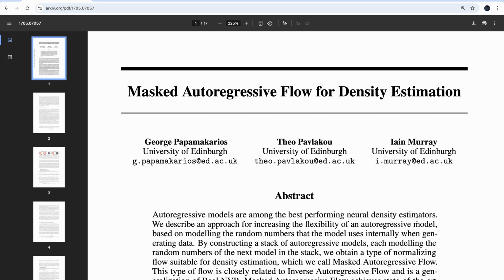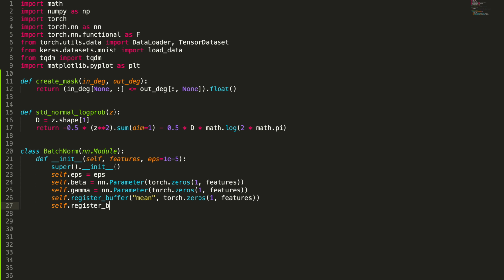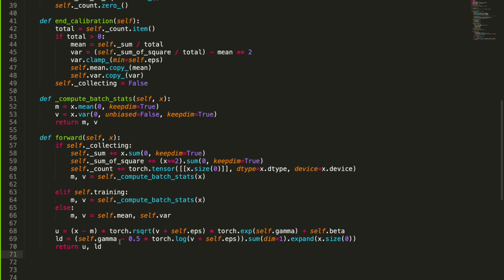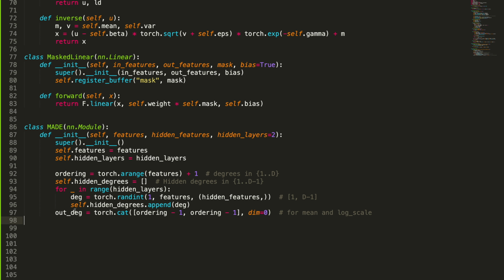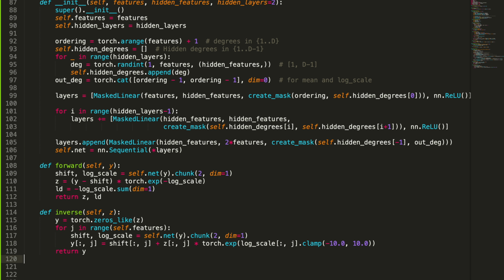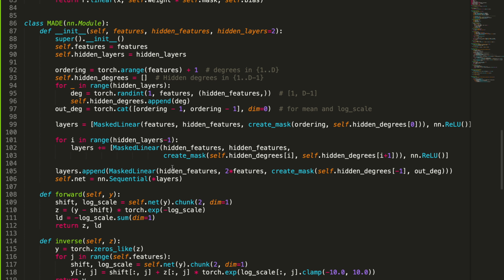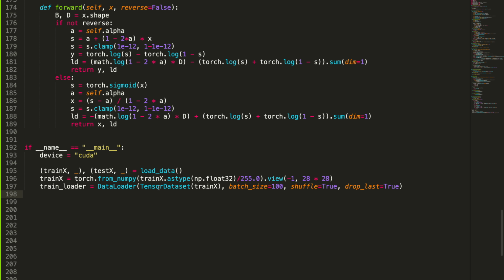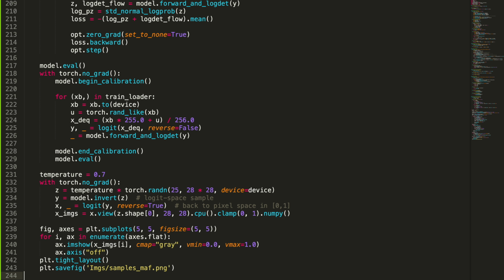Masked Autoregressive Flow | Image Generation with Normalizing Flows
Machine Learning: Implementation of the paper "Masked Autoregressive Flow for Density Estimation" in 100 lines of PyTorch code.